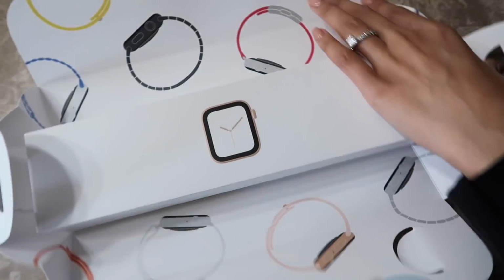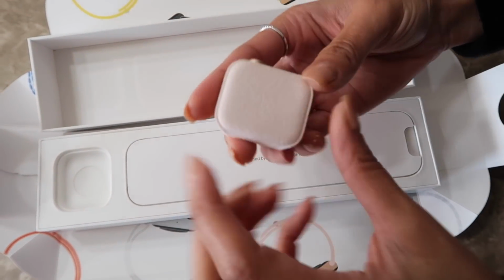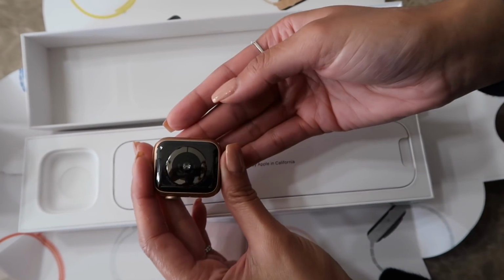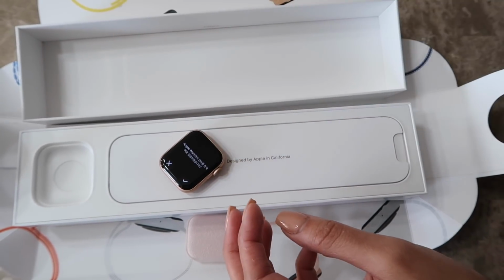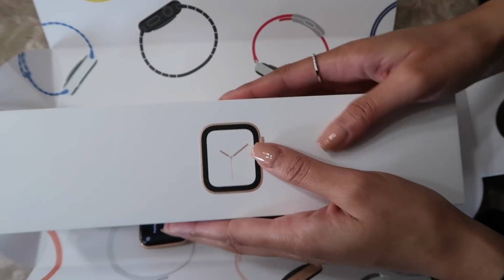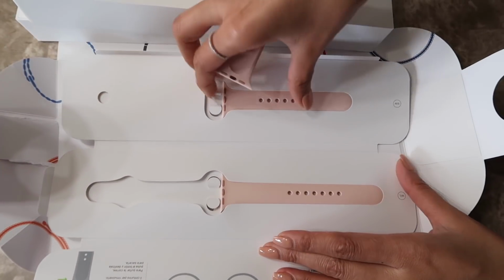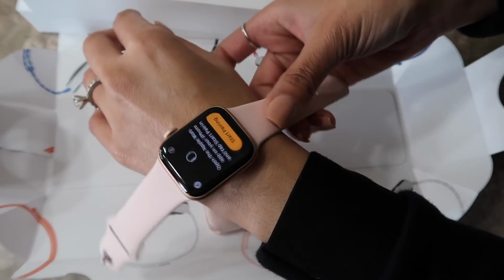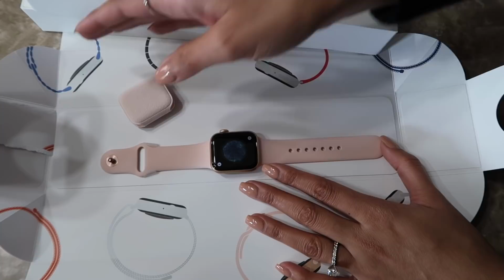Apple Watch Series 4 Unboxing | 40mm Gold Pink Sand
Unboxing the new Apple Watch Series 4 40mm in Gold. I love this color, it's so pretty looks like real rose gold. I pre-ordered and received it a couple of days ago. Let me know of any good screen protectors or bumpers down below. Kisses. 💋